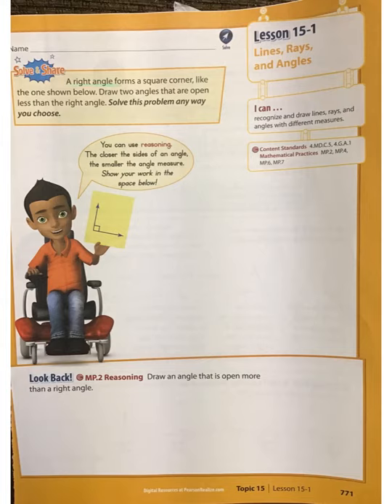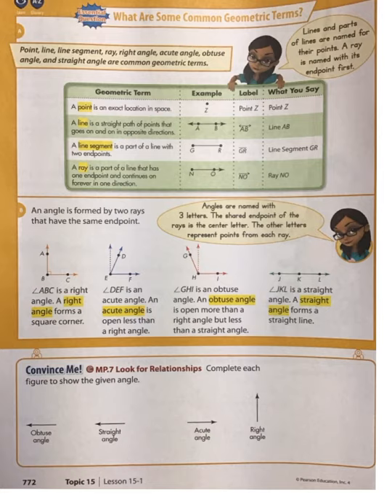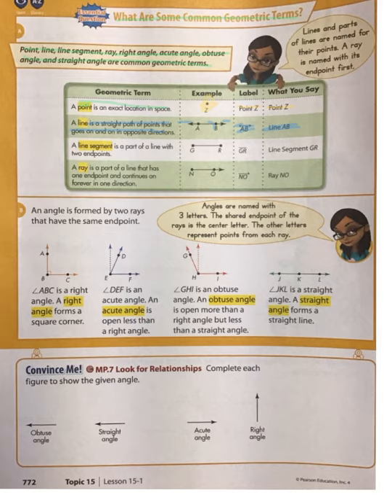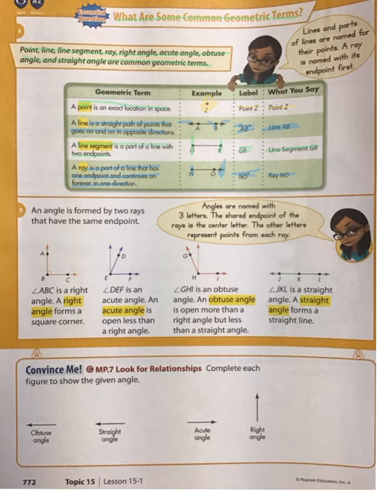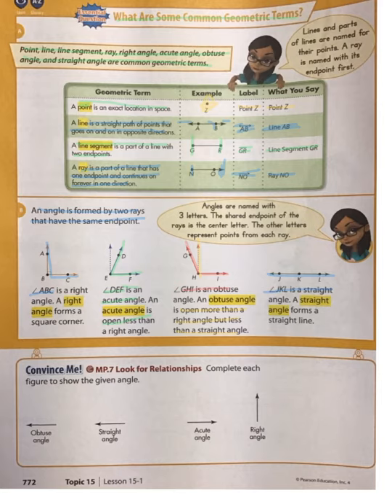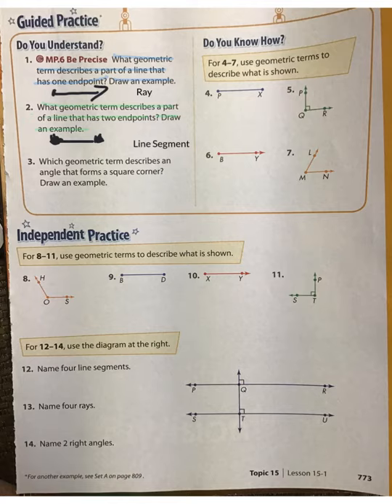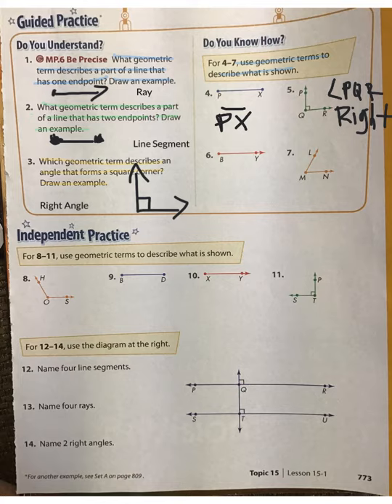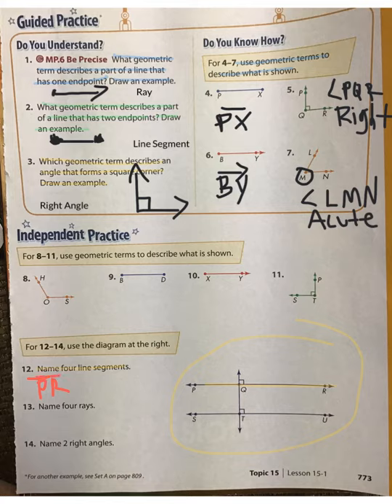15.1 Lines, Rays, and Angles